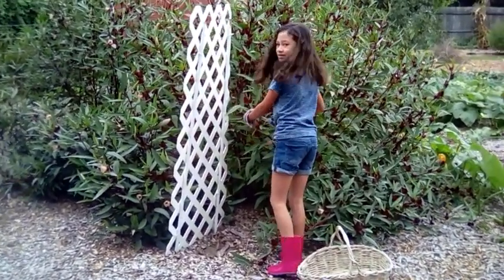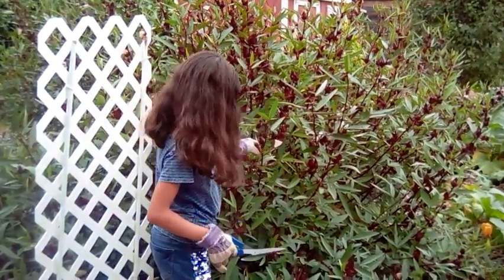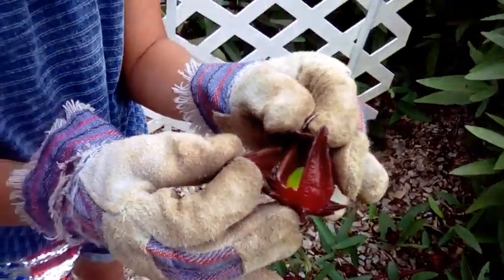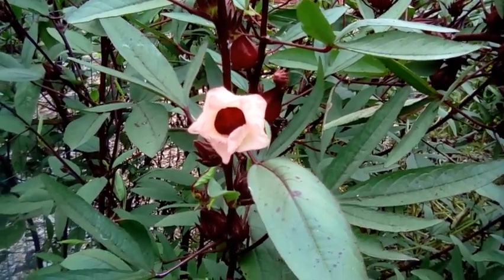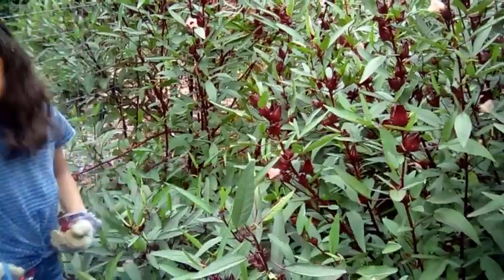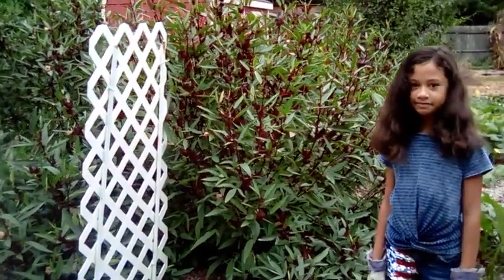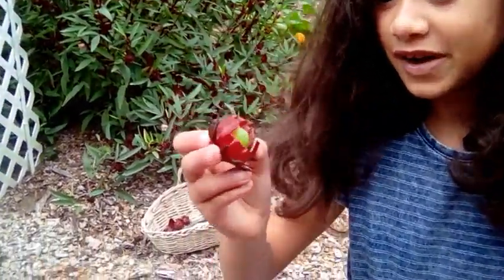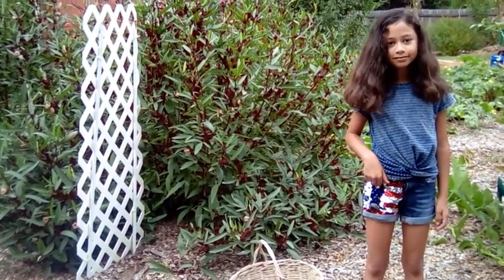Let's Talk Abour Roselle (Hibiscus Sabdariffa) - AKA Cranberry Hibiscus or Jamaican Sorrel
This is one of our prize plants in the food forest.  We LOVE Roselle for several reasons.  It's a plant that will always have a place in our gardens.  It's delicious, nutritious, stunning to look at, an abundant producer (we harvest baskets full every few days!  We have way more then I know what to even do with!!).  If you plan to make jams/jellies for sale on your homestead I strongly suggest you consider growing this plant.

Roselle is more than just a stunning plant in the garden.  The calyx (outer covering of the seed pod) is used to make a delicious cranberry-like, tangy tea.  It's also used to make jams, jellies, fruit leathers, a cranberry-like compote AKA Hibiscus Cranberry Sauce (great for the Thanksgiving Day table!!  Also makes great gifts.) and so much more.   The leaves on the plant are edible as well!  It's a win-win.  Some people peel the casing off the branches to use as fibers for weaving baskets.  Not much goes to waste with this plant.  It's easy to grow too!

Take a look at this video.  We tried to answer most of the common questions and basic info.  We'd love to hear from you!!  The link is below.

Happy Gardening peeps!  With lots of love
Bren
~Kindred Acres

If you find our blog posts and videos helpful or inspiring and would like to provide a love offering to Kindred Acres for all we do here, you can give us a thumbs up on Youtube, or you can send any love offerings / financial contribution ($1, $5, or whatever you are compelled to leave)
We greatly appreciate your help and support!

Another option is to gift us an item from our Amazon wishlist!

You could also show your support by shopping small business!! Check out our Etsy shop for live plants, seeds, homestead goodies, crafts, and other options!

And finally,